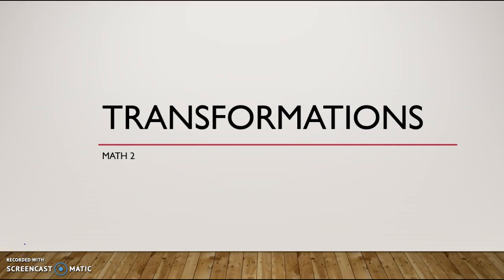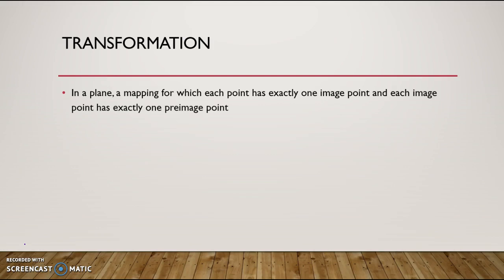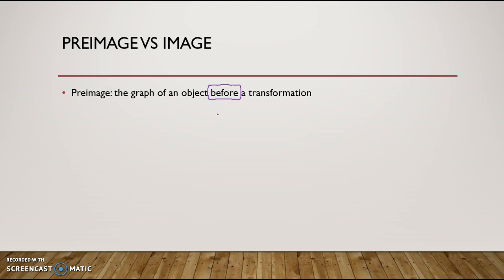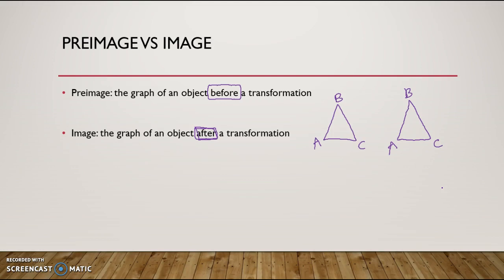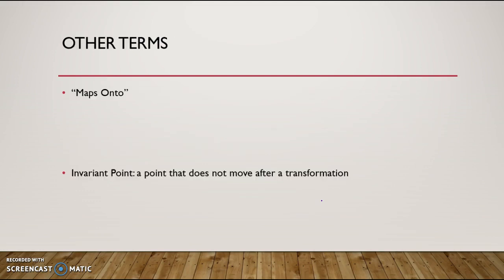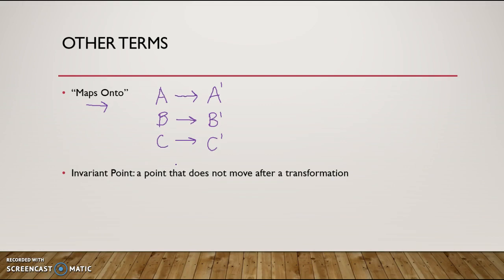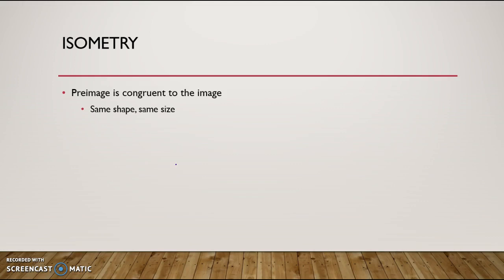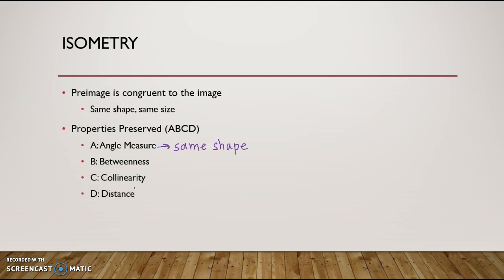Intro to Transformations